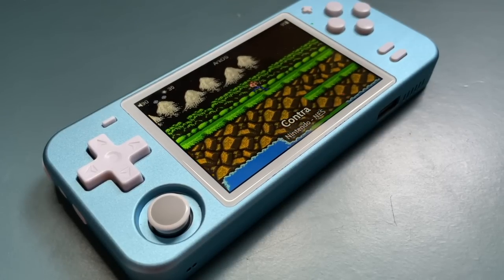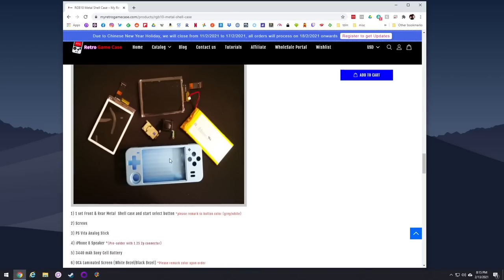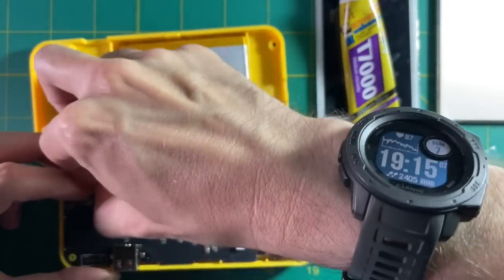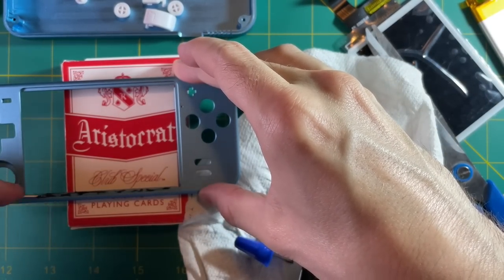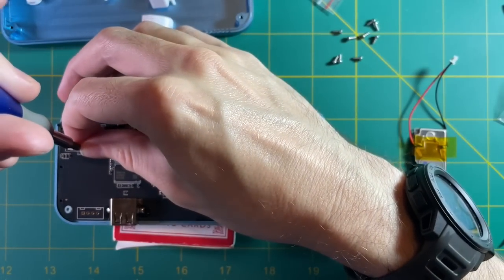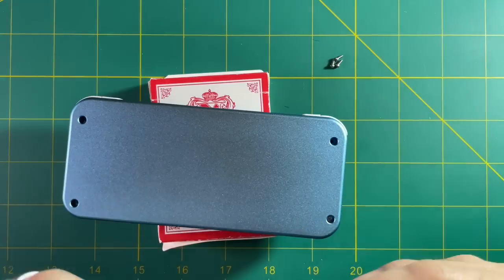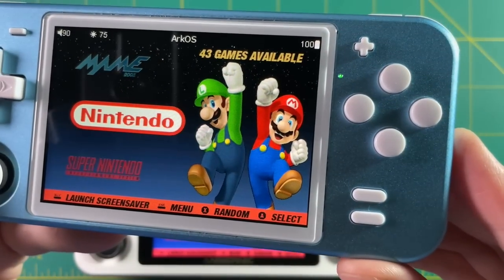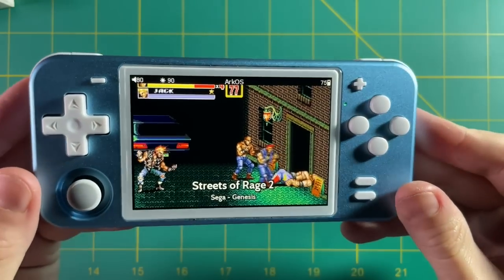PowKiddy RGB10 Custom Upgrades: Case, Display, Battery, Speaker, and more!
Note: this is no longer for sale.

In this video I'm going to show you how I upgraded my PowKiddy RGB10 with a metal case, OCA-laminated screen, bigger battery, PS Vita analog stick, and an upgraded iPhone 8 speaker.

Timestamps:
00:00 introduction
00:54 featured upgrades
01:32 where to buy the kits
03:21 teardown and disassembly
06:15 screen installation
09:25 installing the rest of the kit
12:56 performance testing
13:56 weight comparison
14:49 screen comparison
15:56 comparison with RG351M
16:40 wrapping it up
17:21 conclusion